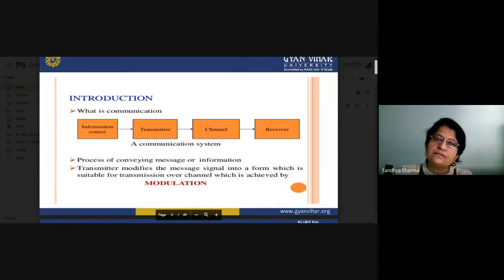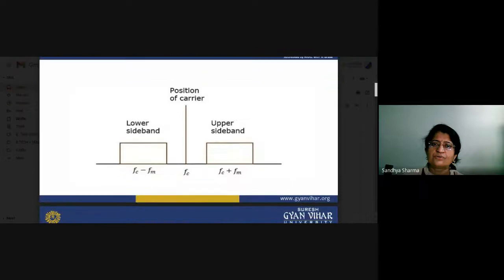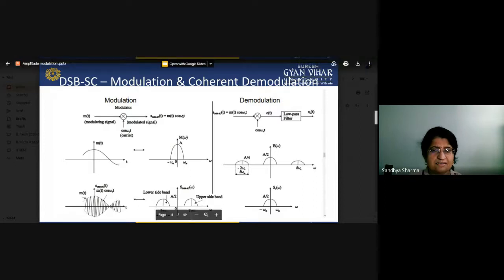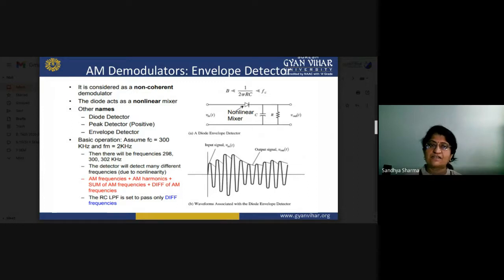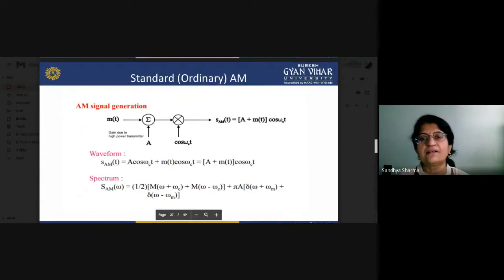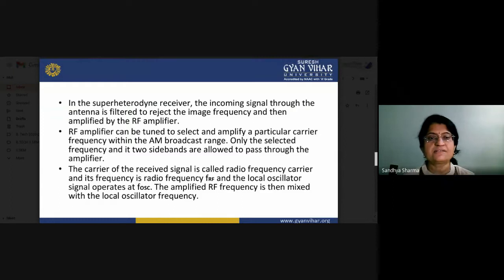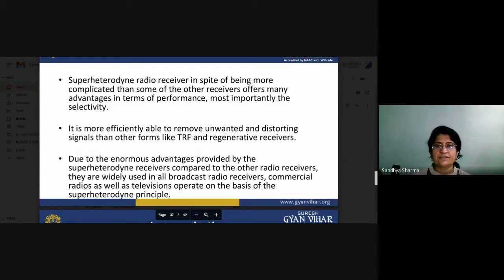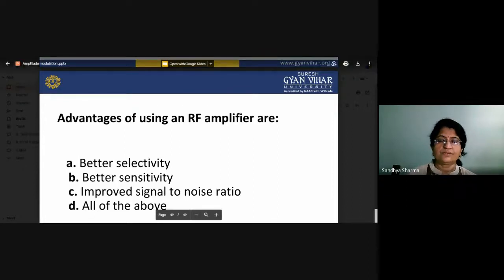Double Side band Amplitude Modulation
Dr. Sandhya Sharma
Double-sideband suppressed-carrier transmission (DSB-SC) is transmission in which frequencies produced by amplitude modulation (AM) are symmetrically spaced above and below the carrier frequency and the carrier level is reduced to the lowest practical level, ideally being completely suppressed. In the DSB-SC modulation, unlike in AM, the wave carrier is not transmitted; thus, much of the power is distributed between the side bands, which implies an increase of the cover in DSB-SC, compared to AM, for the same power use DSB-SC transmission is a special case of double-sideband reduced carrier transmission. It is used for radio data systems. This mode is frequently used in Amateur radio voice communications, especially on High-Frequency bands.
In the process of Amplitude Modulation, the modulated wave consists of the carrier wave and two sidebands. The transmission of a signal, which contains a carrier along with two sidebands, can be termed as Double Sideband Full Carrier system or simply DSBFC.